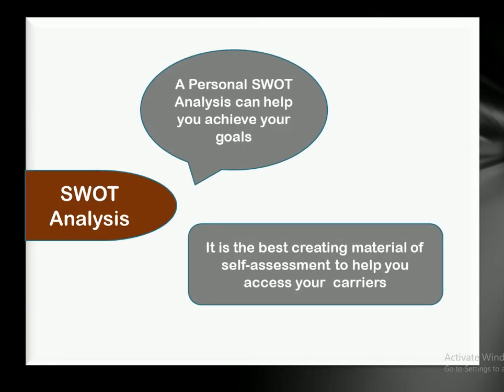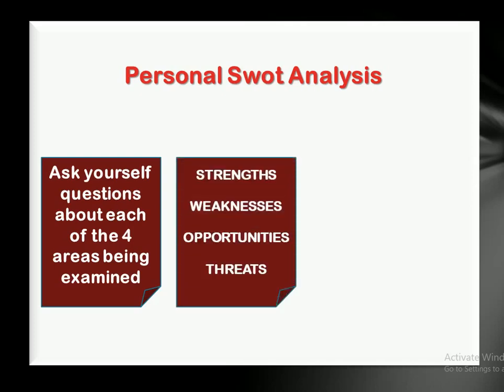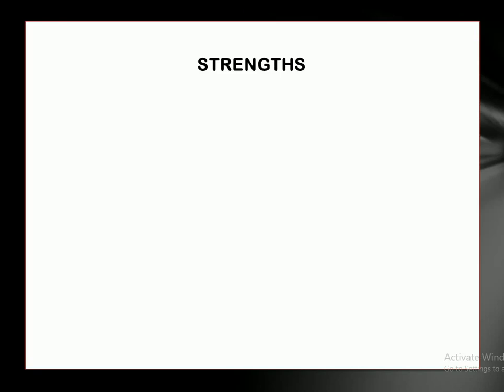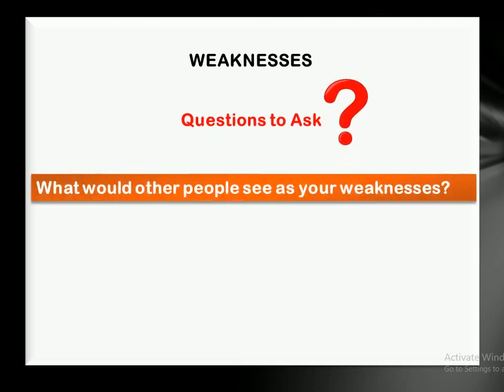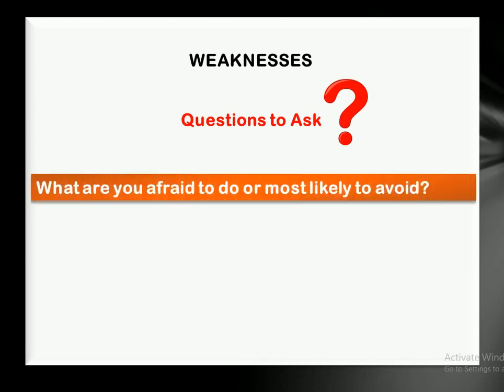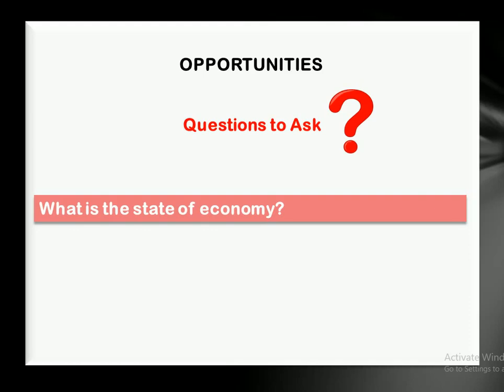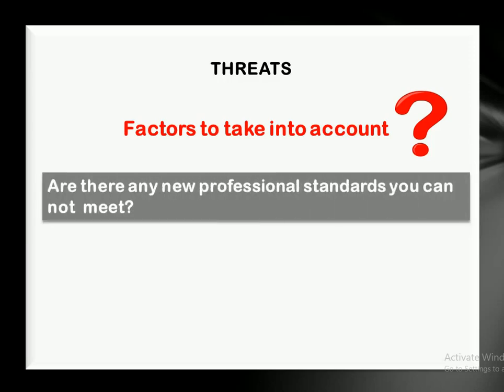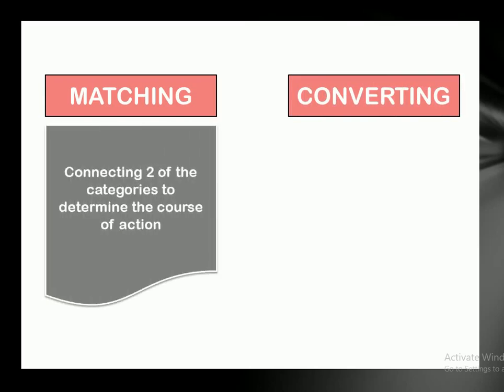SWOT Analysis (Part-2) by Osia Majid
Personal Swot Analysis and its application has been discussed in detail with examples.